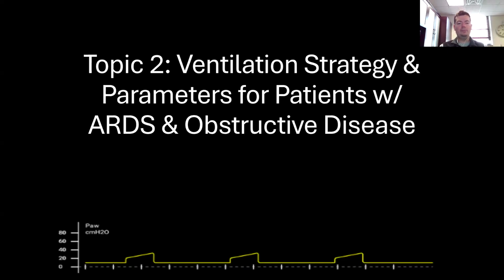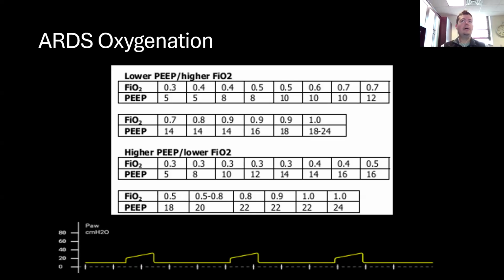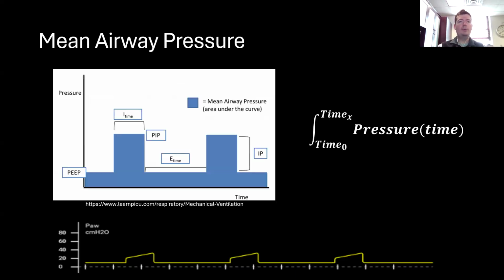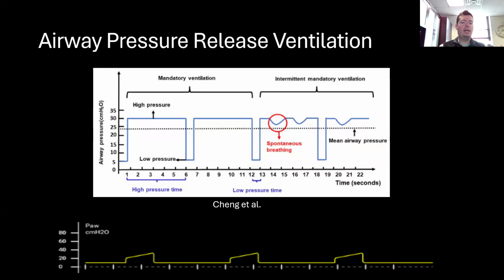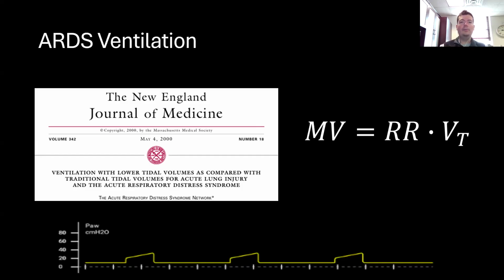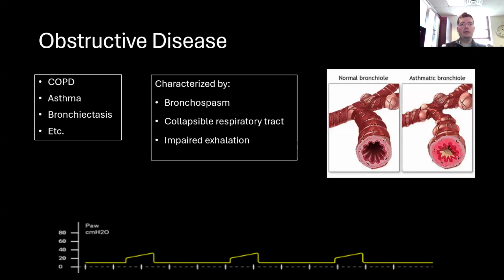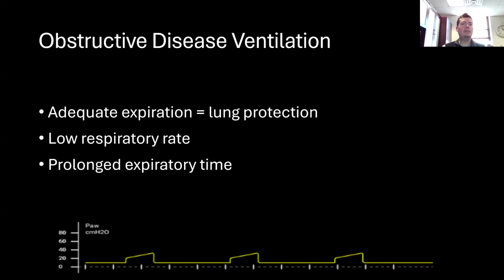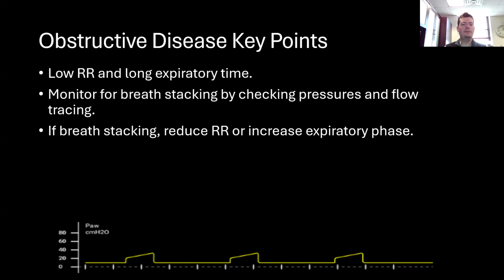Topic 2: Ventilating Patients w/ ARDS & COPD